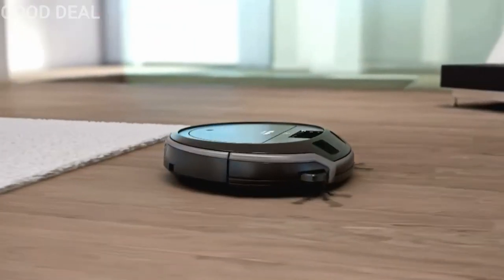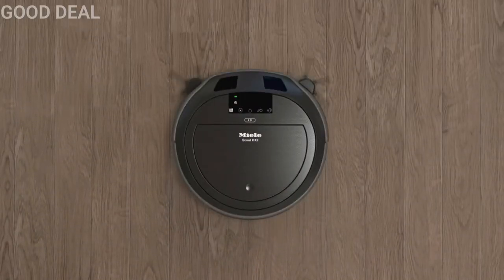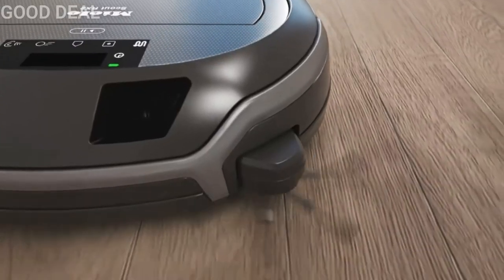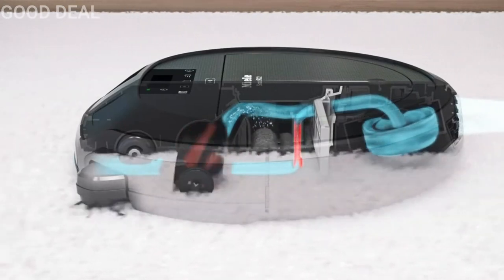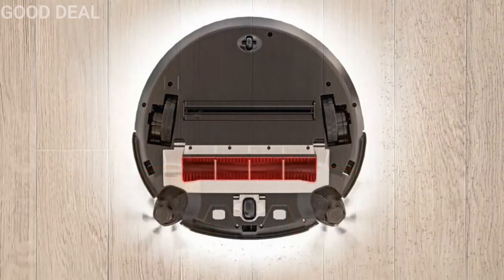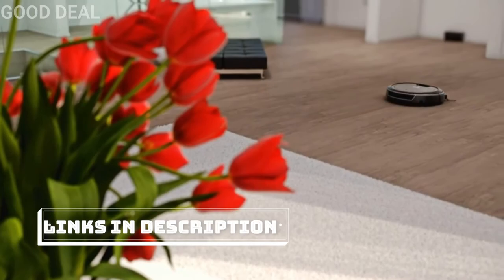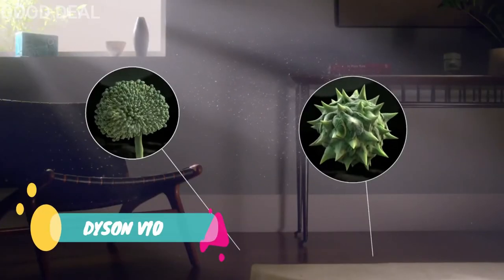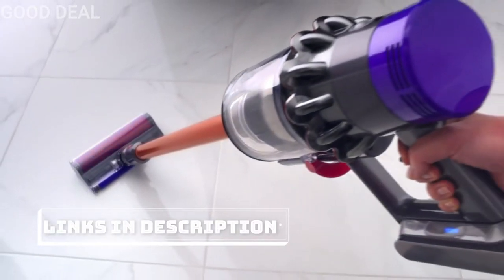TOP 5 VACUUM CLEANER 2020 GOOD DEAL Robot Cleaner for home and pets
Best Gaming Laptops :
★US Prices :
►Asus ROG Zephyrus G14 - Best Overall Gaming Laptop
★US Prices :
►Alienware m17 R3 - Best 17 Gaming Laptop
★US Prices :
★US Prices :
►MSI GS66 Stealth - Best Thin & Light Gaming Laptop
★US Prices :
Best Smartphones 2021 :
► iPhone 12
★US Prices